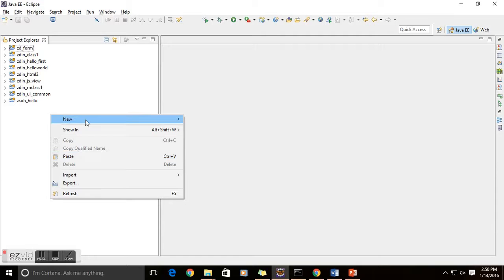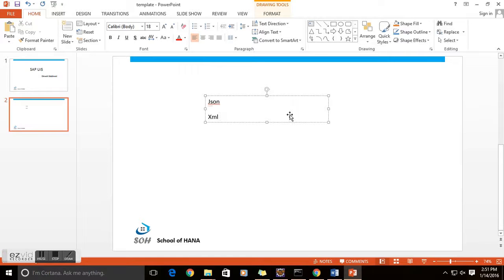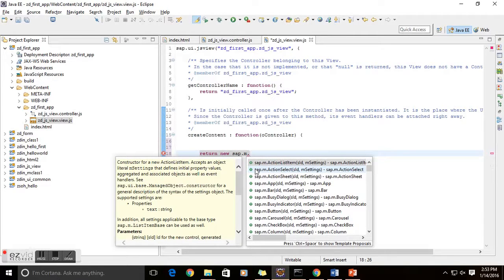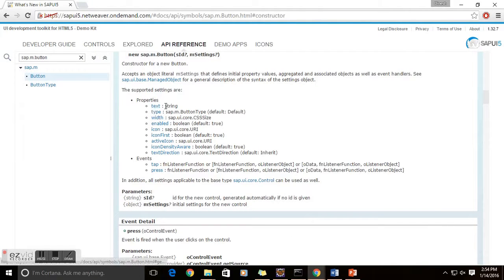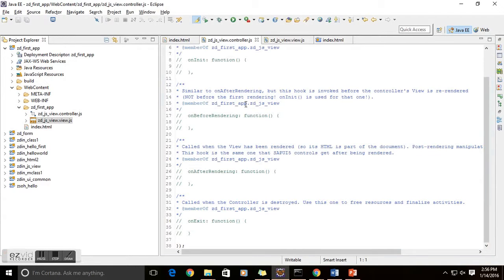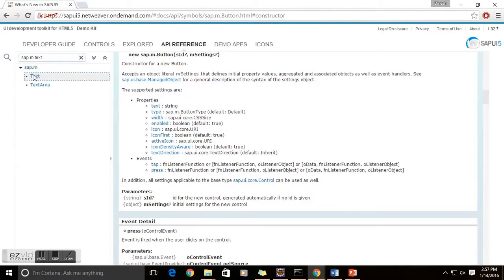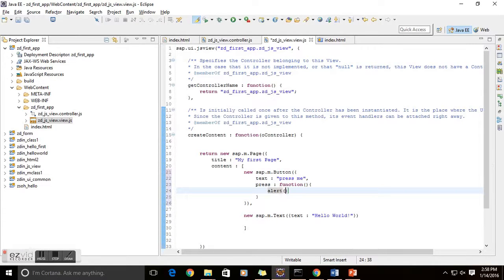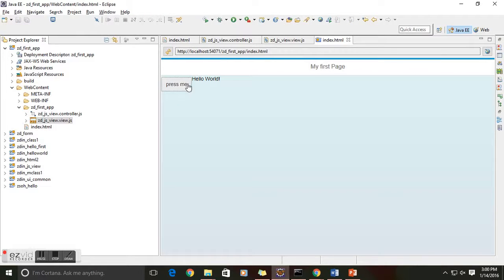Basics of SAP UI5 Application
Video covers the Fundamental concepts of creating a basic application using sap ui5. This tutorial is for the beginners of SAPUI5